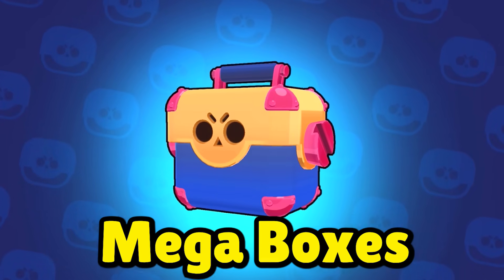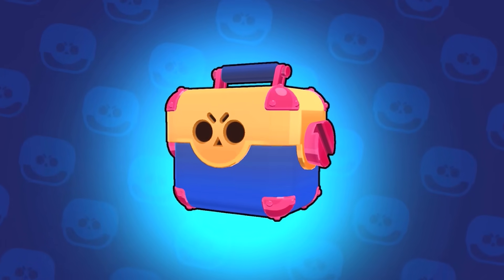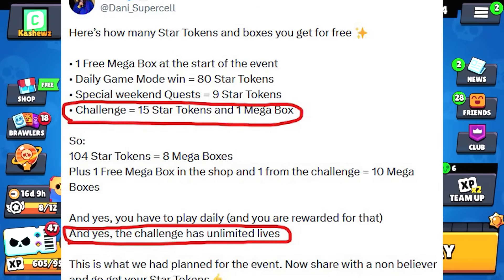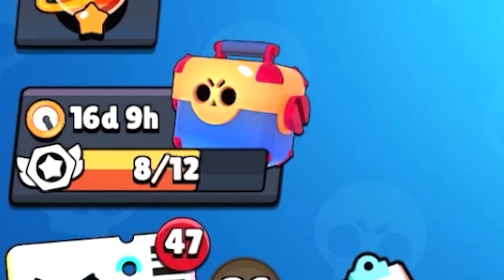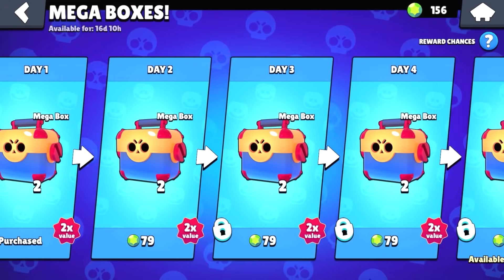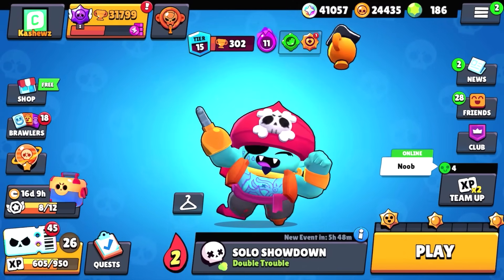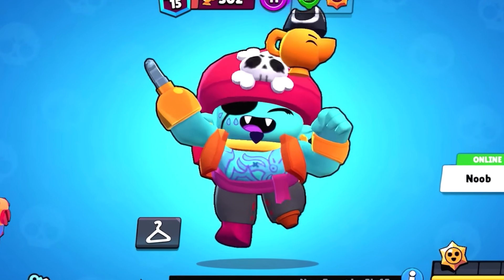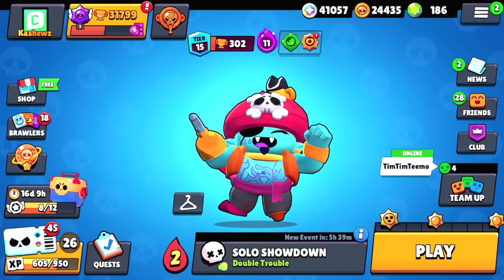How to Get FREE Mega Boxes FAST in Brawl Stars!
These are the best and fastest ways to get free mega boxes fast in brawl stars! Brawl Stars finally brought back mega boxes with the classic brawl stars event, and you can get a bunch of free mega boxes when participating in this event. Now the mega box rewards can be questionable sometimes, but it's not that bad 😂

Some of the background music used in this video is from Qumu.